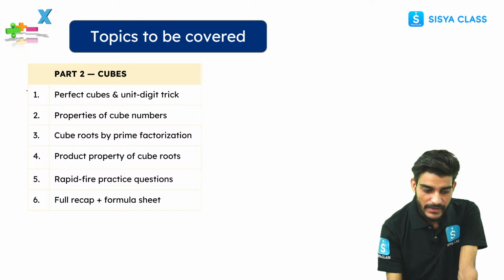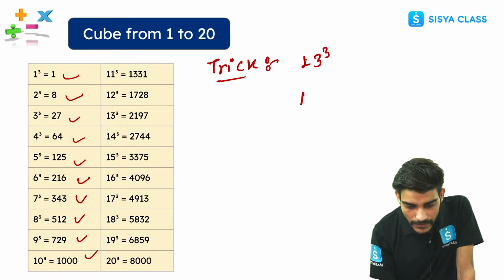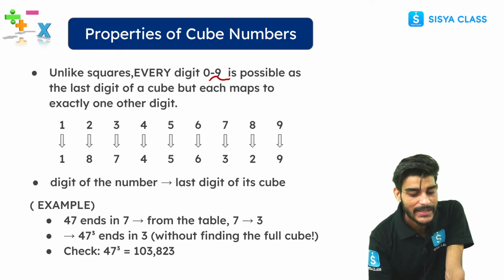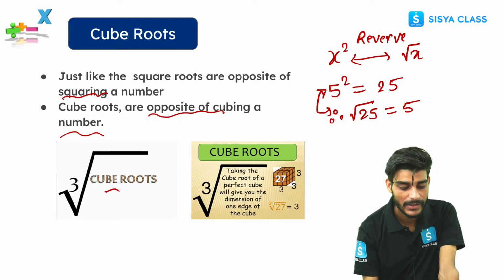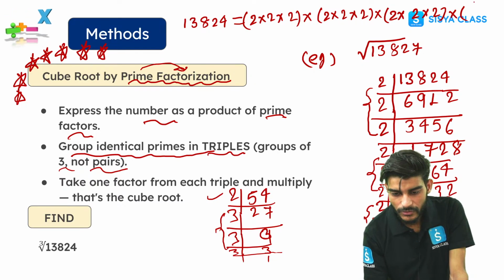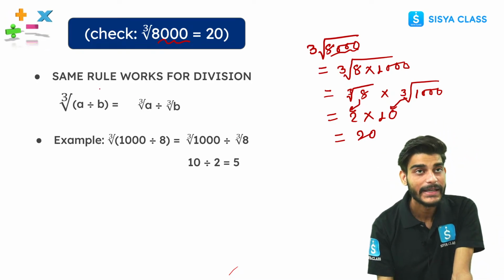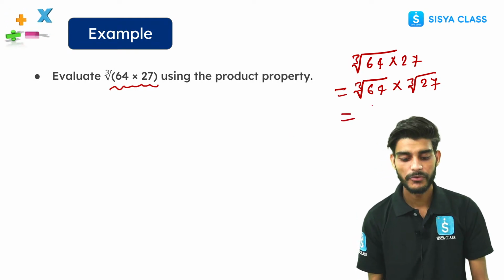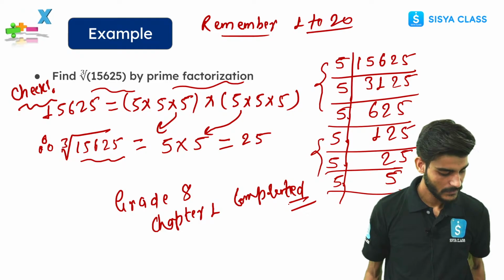Class 8 Maths: Cubes & Cube Roots | Perfect Cubes & Cube Roots | NCERT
Cubes & Cube Roots Made Easy! | Class 8 Maths | NCERT Concepts Simplified

Confused about perfect cubes, cube roots, prime factorization, or finding cube roots quickly? This Class 8 Maths video makes Cubes and Cube Roots simple with easy explanations, shortcuts, examples, and practice questions.

In this lesson, you'll learn how to identify perfect cubes, find cubes from 1 to 20, use quick tricks for cubes 11–19, understand the properties of cube numbers, find cube roots using prime factorization, and solve cube root problems involving multiplication and division.

⏱️ Timestamps

0:00 - Intro & Chapter Overview
1:59 - What We'll Learn
2:23 - Introduction to Cubes
5:13 - Perfect Cubes
7:20 - Cubes from 1 to 20
8:05 - Quick Trick for Cubes 11–19
14:27 - Properties of Cube Numbers
16:32 - Units Digit Trick
19:56 - Introduction to Cube Roots
23:22 - Prime Factorization Method
30:23 - Product Property of Cube Roots
33:49 - Cube Roots with Division
34:57 - Practice Questions
35:23 - Is 3375 a Perfect Cube?
38:15 - Units Digit of 53³
39:35 - Cube Root of 64 × 27
40:52 - Perfect Cubes Between 100 & 1000
42:33 - Cube Root of 15625
45:05 - Homework & Key Tricks
46:07 - Chapter 1 Completed
46:32 - Course Information
47:11 - Outro

🎯 Perfect For
Cubes and Cube Roots Revision
Perfect Cube Practice
Cube Root Practice